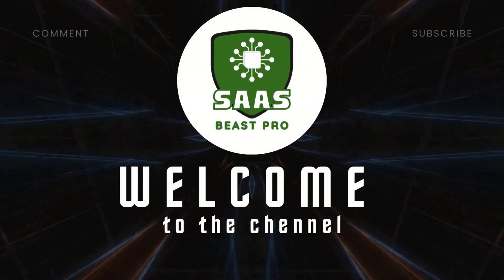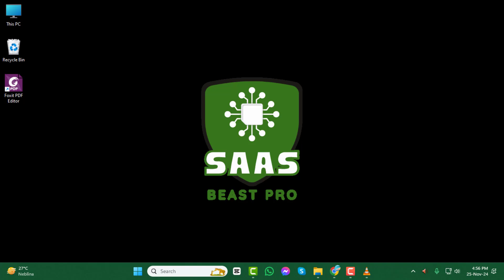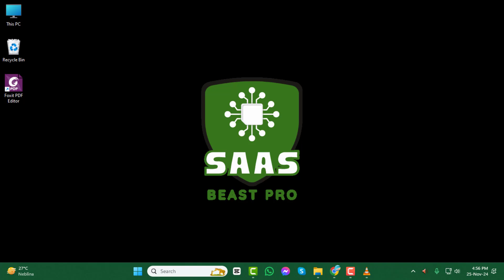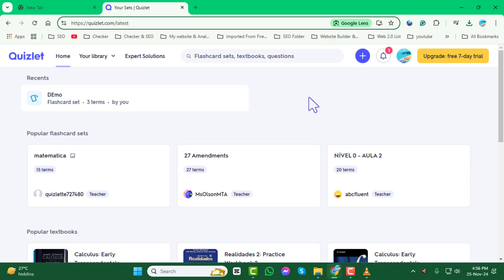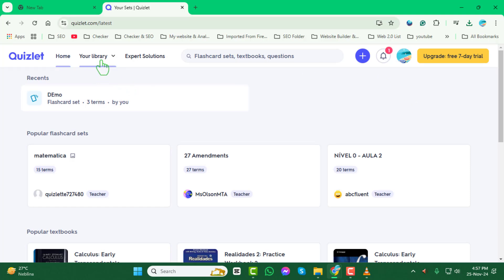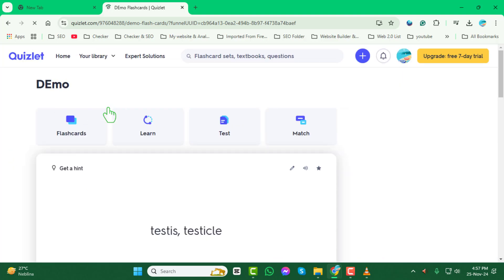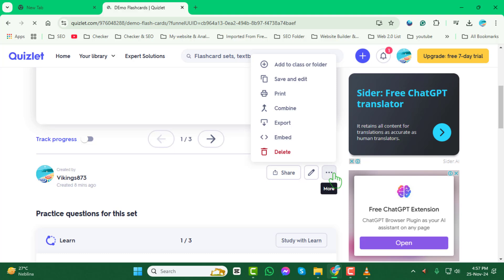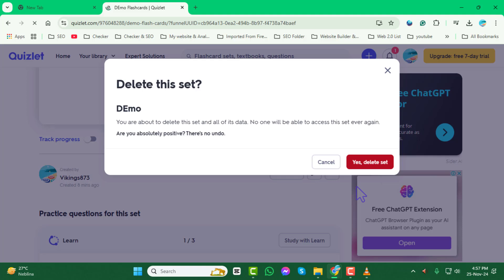How to Delete Flash Card Sets on Quizlet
Deleting flashcard sets on Quizlet helps you organize your study materials more efficiently. Whether you've created a set you no longer need or want to clear out old content, knowing how to remove it can save space and keep your dashboard tidy. In this video, we’ll explain how to delete flashcard sets on Quizlet easily, step by step. This process ensures you stay organized and focused on your current learning goals without unnecessary clutter.

- Remove quizlet flashcards
- How to delete quizlet sets
- Manage flashcards on quizlet
- Quizlet delete study set
- Clear flashcards quizlet